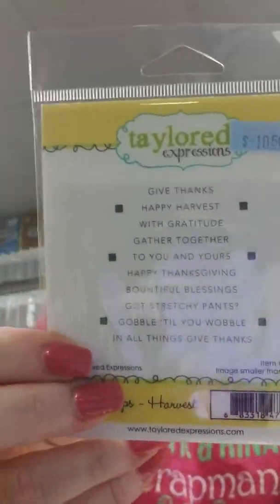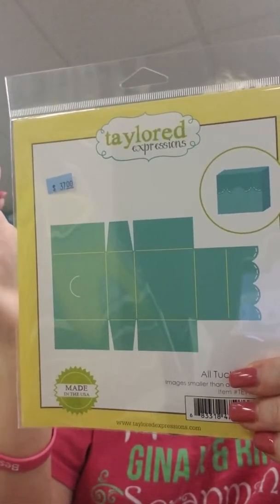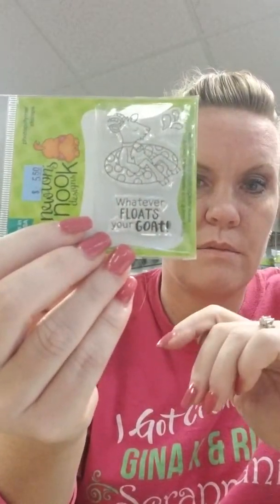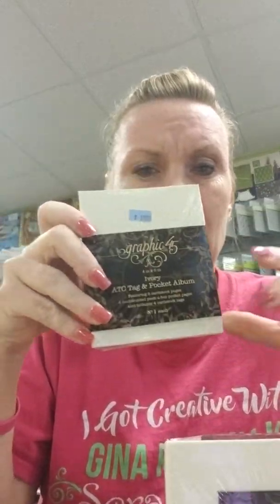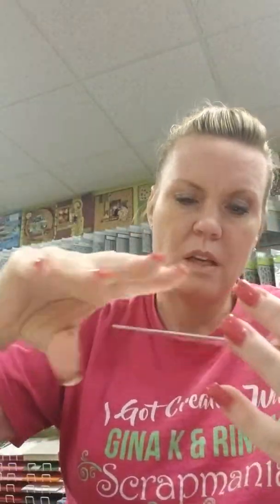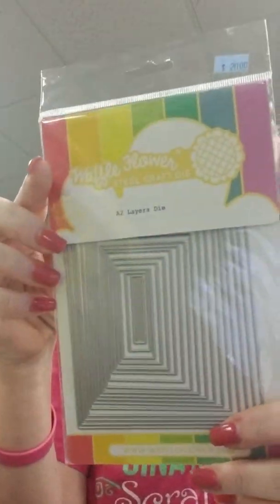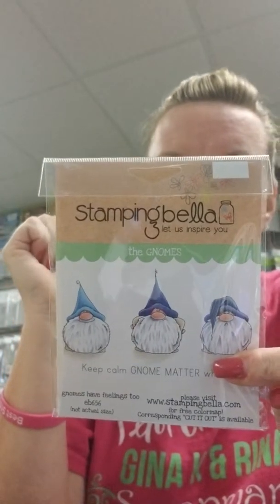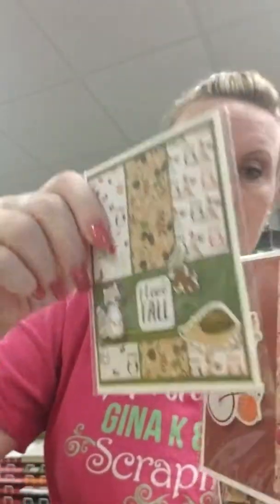New stuff at Scrapmania